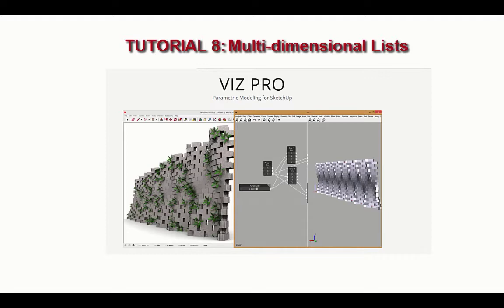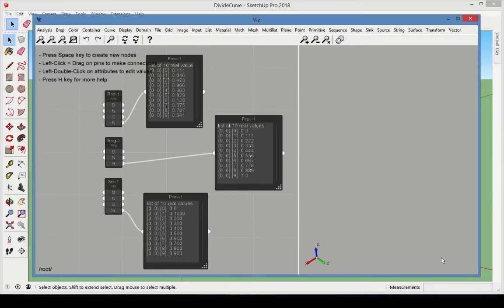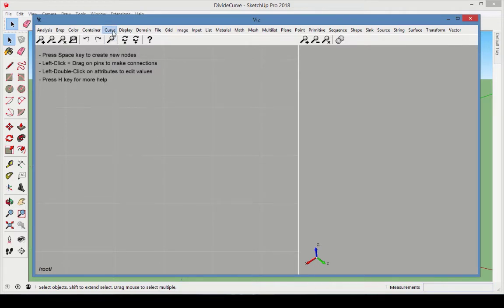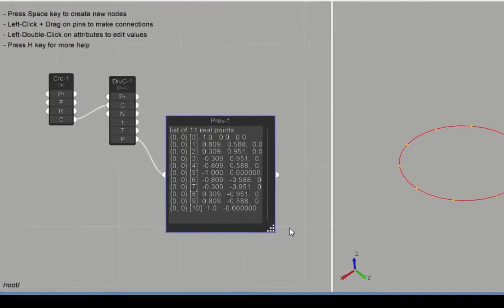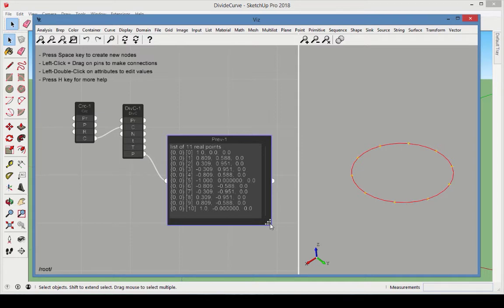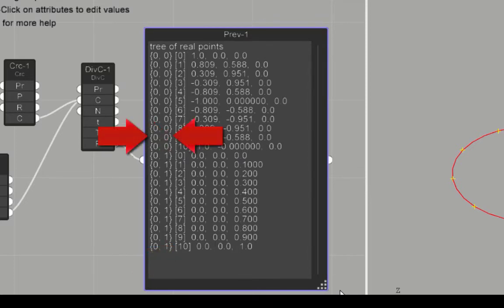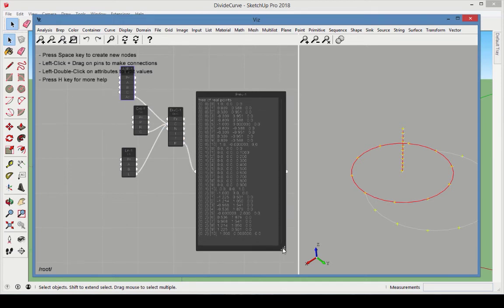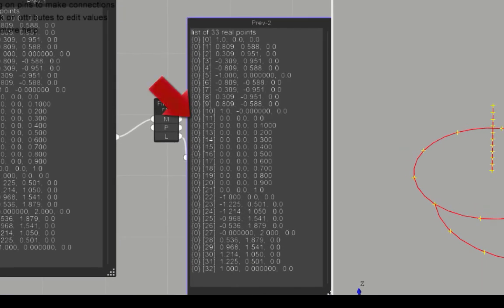VizPro for SketchUp - Multi-dimensional Lists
Tutorial #8 to Viz Pro parametric modeling SketchUp extension focusing on multi-dimensional lists.